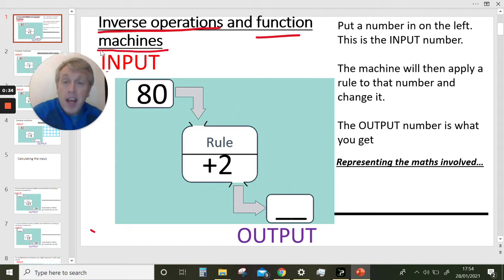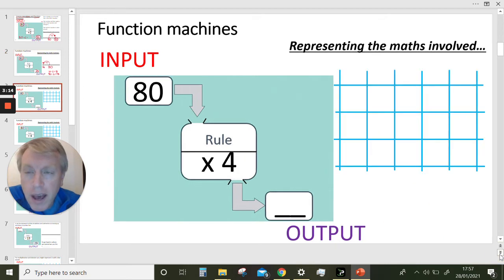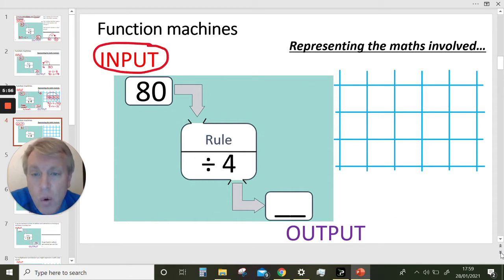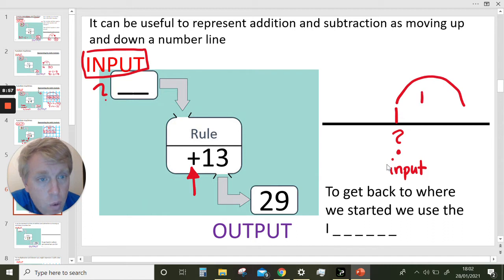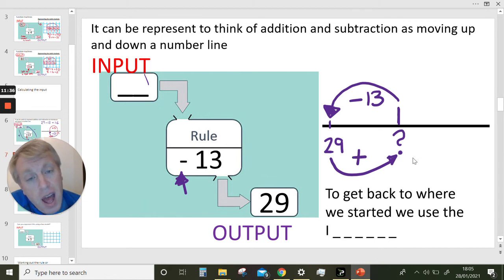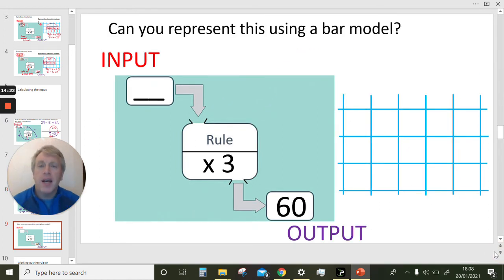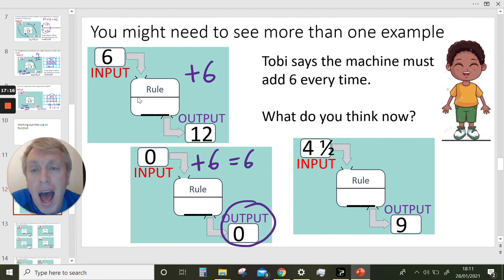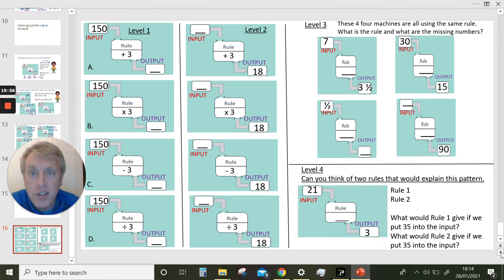5 function machines and inverse operations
In this lesson, we revise and practise some important ways to understand how addition and subtraction are related to each other and are inverse operations, and how it is the same thing for multiplication and division. We see how we can represent each operation using number line or bar model and how we can use inverse operations to solve problems! Enjoy!  Here are the related questions